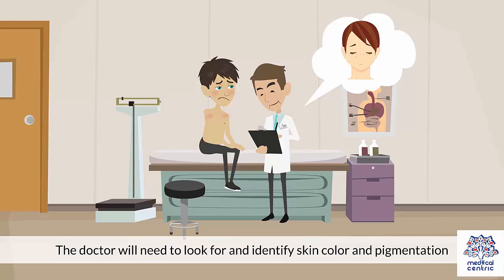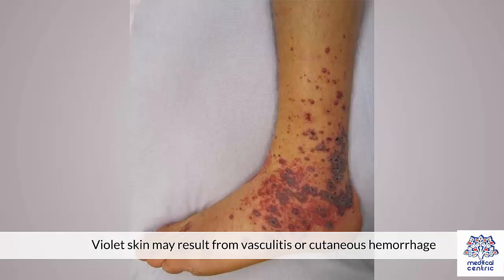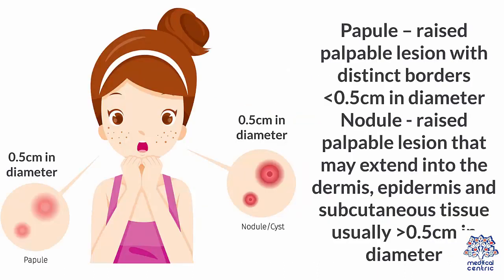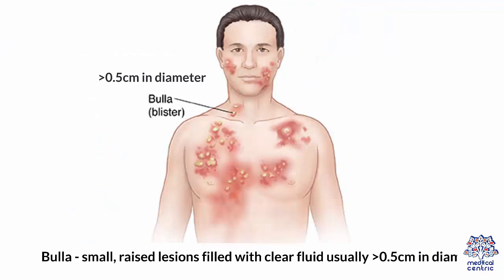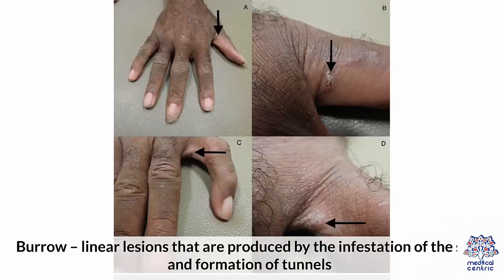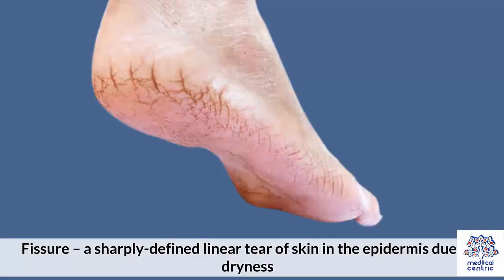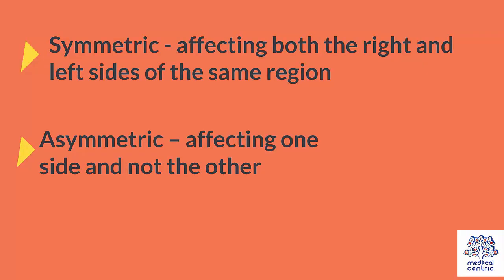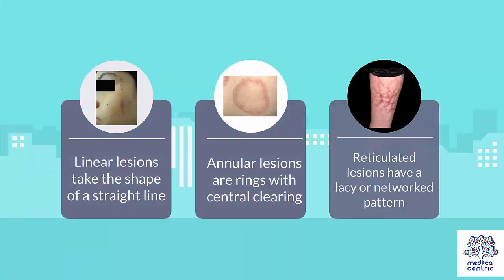How Should A Doctor Examine the skin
Chapters

0:00 Introduction
0;40 colour and pigmentation
1;22 morphology
4;38 distribution
5;22 configuration

The skin is the largest organ in the body and is sensitive to a variety of conditions. Doctors recommend getting skin checked once a year as skin conditions are the first sign of trouble for many serious medical problems. The ability to accurately identify and classify a range of skin signs and symptoms remain necessary in examining the skin. The doctor will need to look for and identify skin color and pigmentation if skin lesions are present they are examined in reference to their morphology, anatomic distribution, and configuration.
COLOR AND PIGMENTATION
Pigmentation is the coloring of the skin. Before any inspection is carried out, it is important that the doctor note the color of the skin.
• Red spots result from many different inflammatory diseases and may indicate an underlying skin condition such as eczema or allergies.
• Orange skin results from a benign condition of carotene deposition after a high ingestion of beta-carotene
• Yellow skin results from jaundice
• Violet skin may result from vasculitis or cutaneous hemorrhage
• Grayish or blue skin also called pallor result from a lack of oxygenated blood to the area that is discolored
MORPHOLOGY
The doctor is required to assess the form and structure of the lesion. Is it flat, raised above the skin or depressed below the skin?
Primary lesions are damages in the skin caused directly by the disease process
• Macule - flat, non-palpable area of altered skin usually 1.5cm in diameter
• Patch - flat, non-palpable area of altered skin usually 1.5cm in diameter
• Papule – raised palpable lesion with distinct borders 0.5cm in diameter
• Nodule - raised palpable lesion that may extend into the dermis, epidermis and subcutaneous tissue usually 0.5cm in diameter
• Plaque – flat, palpable lesion that is raised or depressed with either a well-defined or poorly defined borders usually 1cm in diameter
• Vesicle(blister) - small, raised lesions filled with clear fluid usually 0.5cm in diameter
• Bulla - small, raised lesions filled with clear fluid usually 0.5cm in diameter
• Wheal – raised oedematous papule or plaques caused by dermal edema
• A pustule- raised lesion that contains pus usually 0.5cm in diameter
• Papilloma – benign wart-like lumps on the skin
• Telangiectasia –dilated blood vessels visible on the skin surface
• Petechiae – a tiny, circular, lesions on the skin surface caused by a minor bleed from broken capillary blood vessels.
• Purpura – purpled-colored lesions on the skin due to hemorrhage from small blood vessels
• Ecchymosis – a discoloration on the skin caused by a blood leak from a broken capillary into surrounding tissues under the skin.
• Burrow – linear lesions that are produced by the infestation of the skin and formation of tunnels.
Secondary lesions are an evolution of primary lesions or occur as a result of external forces such as trauma or infection.
• Scale – visible fragments of stratum corneum as it detaches from the skin
• Crust – rough surface made up of dried serum, blood, or pus
• Excoriation-  traumatized skin caused by scratching or rubbing
• Lichenification – thickening of the epidermis seen with exaggeration of normal skin due to chronic rubbing or scratching of an area.
• Fissure – a sharply-defined linear tear of skin in the epidermis due to dryness
• Erosion - slightly depressed area of skin with a partial or total loss of the epidermis
• Ulcer- defect in the skin with loss of epidermis and some part of the dermis
• Scar- areas of fibrosis that changes and replace normal skin after an injury
• Atrophy- thinning or the absence of the epidermis
• Stria- commonly known as stretch marks
DISTRIBUTION
Distribution describes how the lesion is spread out on the body. This is helpful when examining skin lesions as they often have characteristics locations.
• Symmetric - affecting both the right and left sides of the same region
• Asymmetric – affecting one side and not the other
• Extensor- affecting extensor surfaces such as elbows, knees
• Flexural- involving skin flexures
• Localized- limited to some part of the body
• Generalized – widely distributed over the body with no exception of any major area of the skin
• Photodistribution- affecting areas that receive the most exposure to the sun
CONFIGURATION
Configuration refers to the shape and outline of the skin lesions. The arrangement of multiple lesions or shape of an individual lesion can help during an examination of the skin
Linear lesions take the shape of a straight line
Annular lesions are rings with central clearing
Reticulated lesions have a lacy or networked pattern